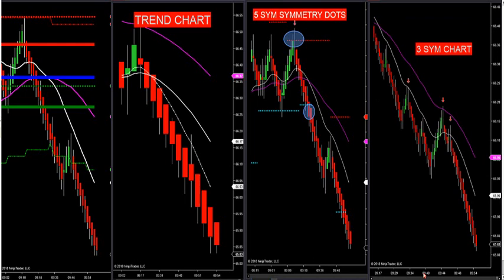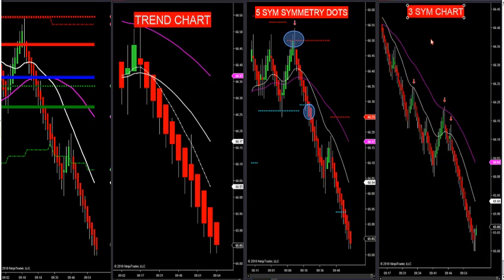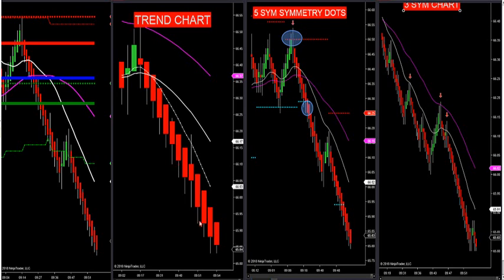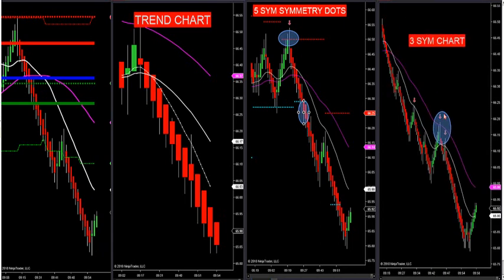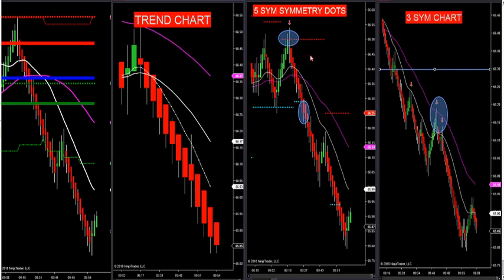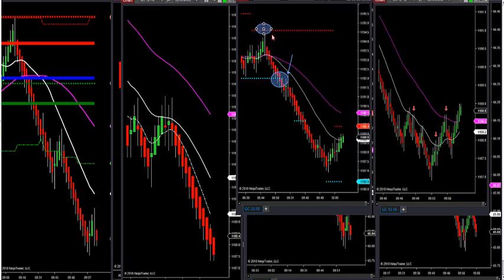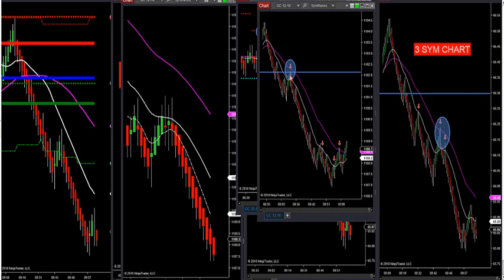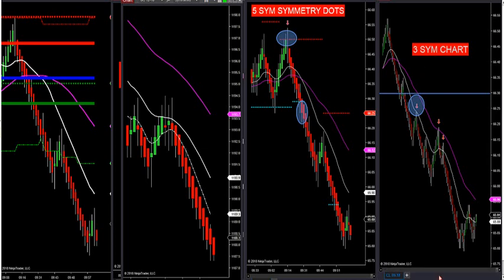8-15-18 How Trade The Exact Bar Entry With Fibonacci Arrow DayTradingTheFutures.com